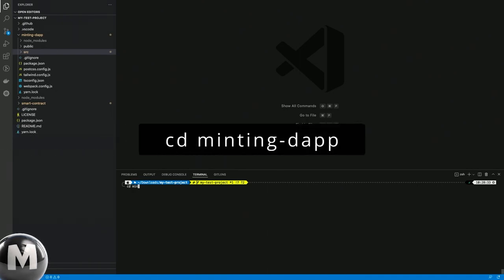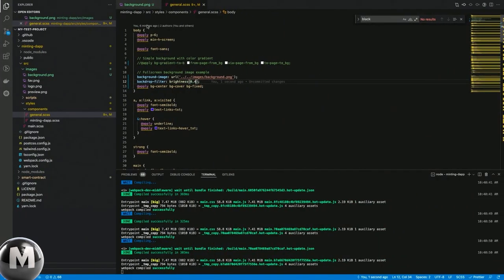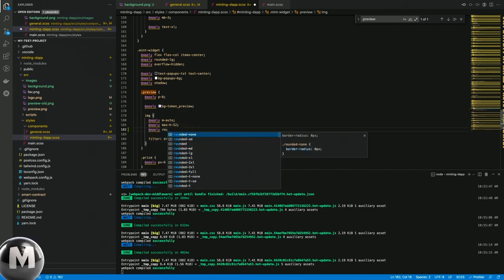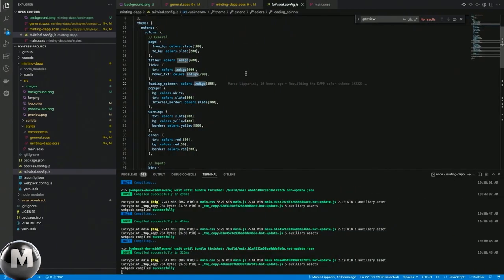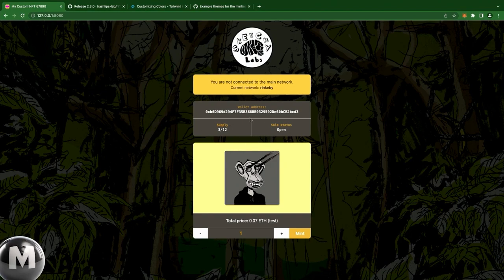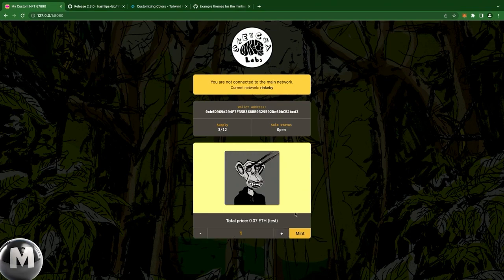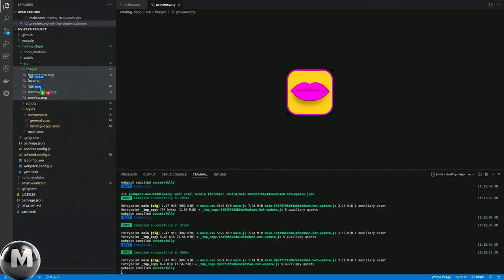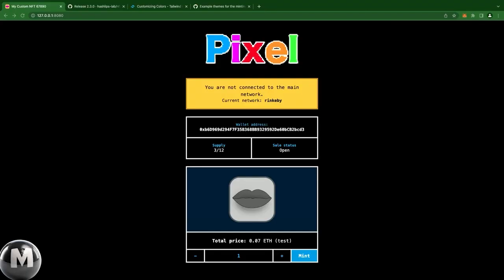ERC721 Customize dApp | Update Design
In this video you will learn how to run customize the DAPP look and feel in order to match your brand colors and style. Depending on your experience level you will find tips to speed up your workflow. GitHub repository Example themes